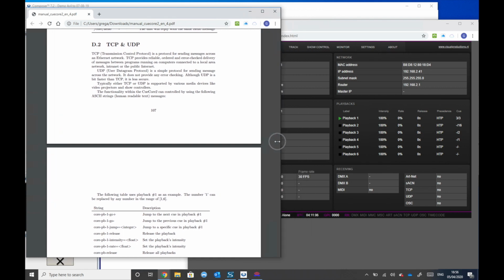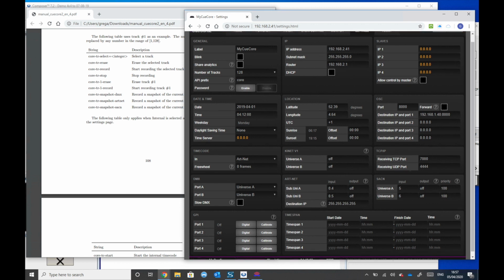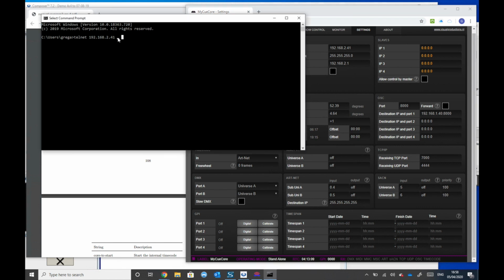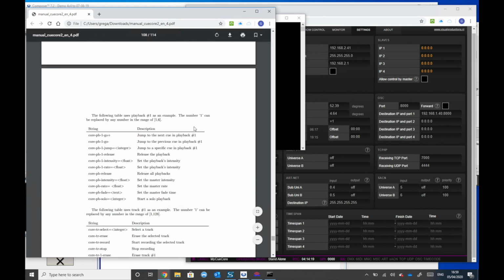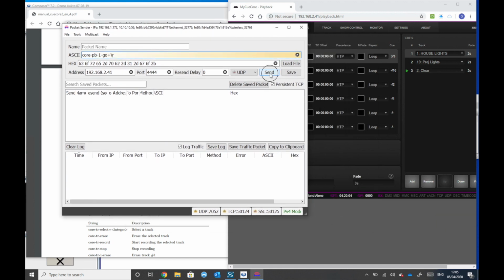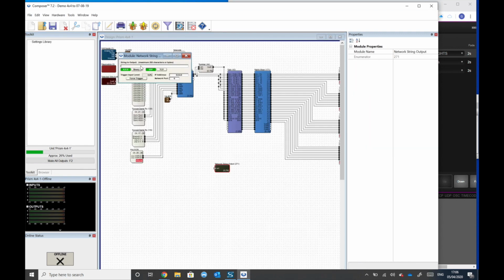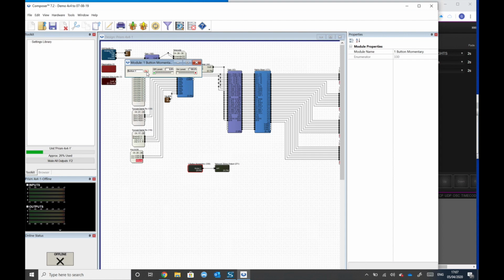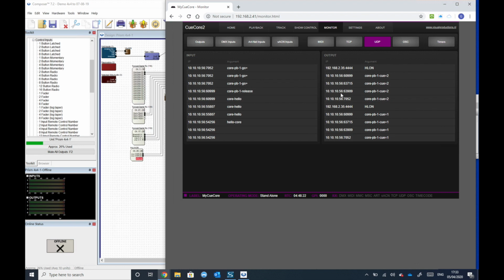How to trigger different play backs and control QueCore or Quadcore from TCP and UDP Commands